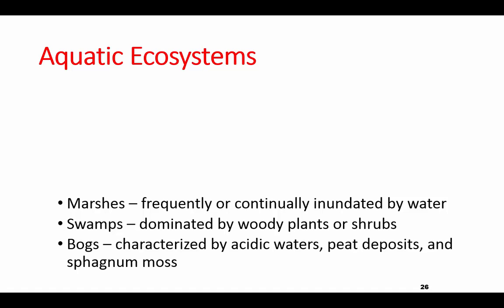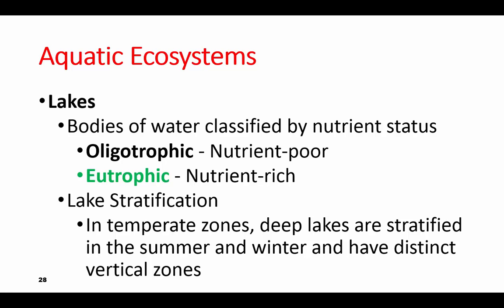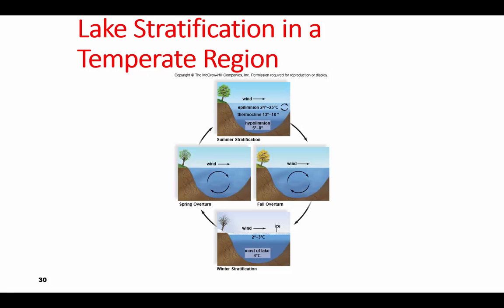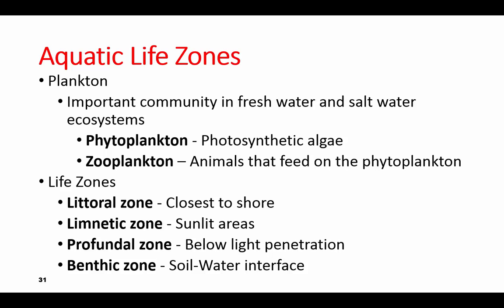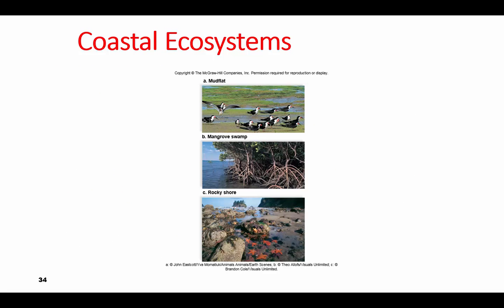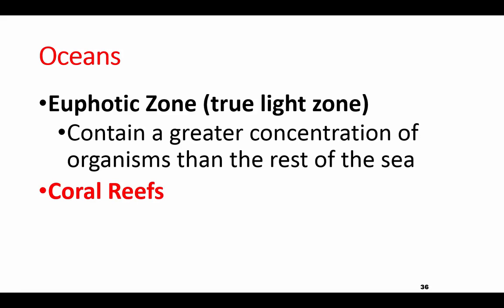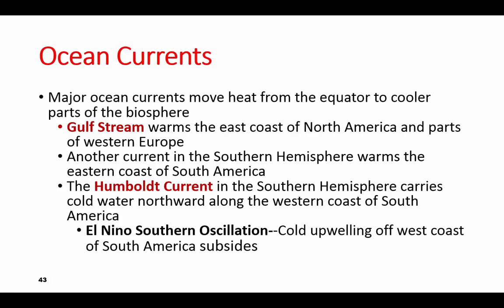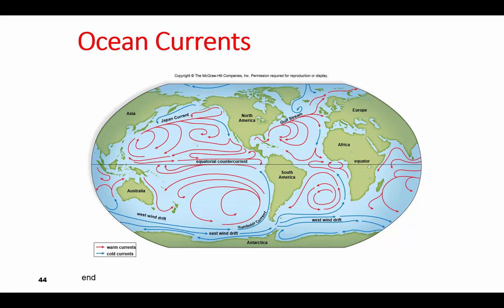104 ch 46 obj 4,5